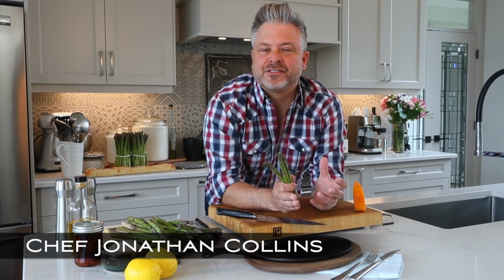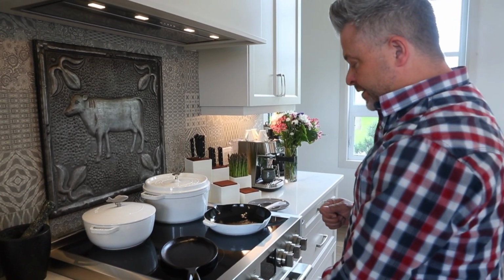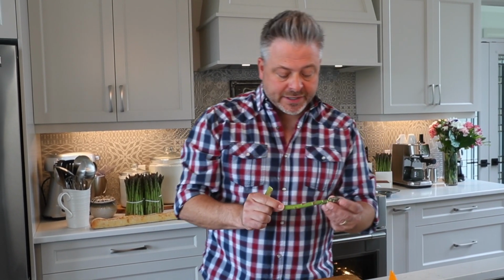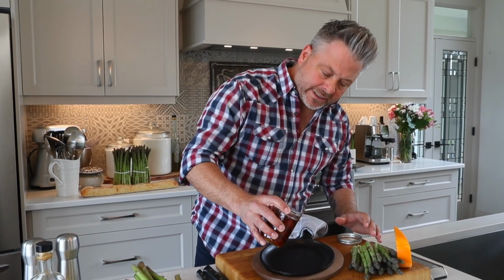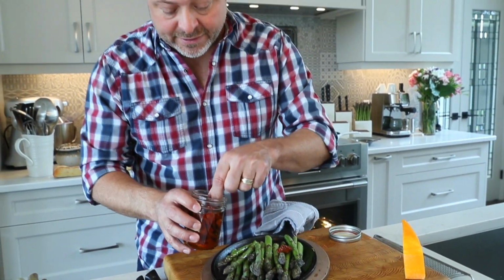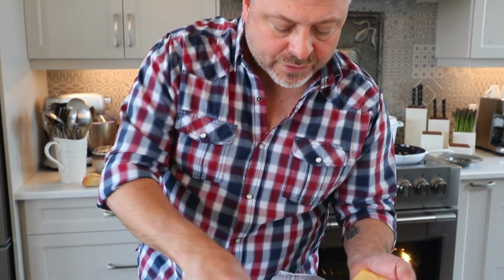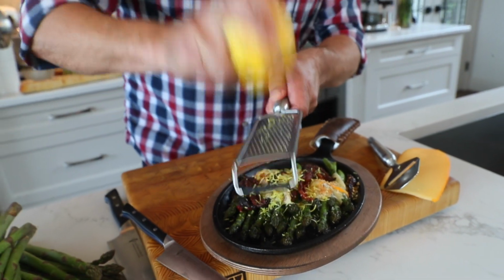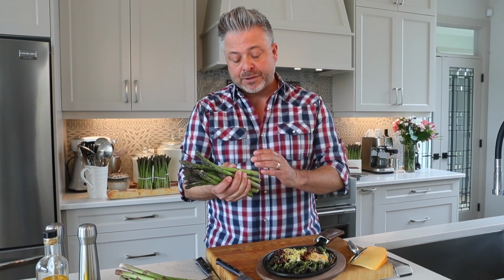Skillet Asparagus with Gouda and Sun Dried Tomatoes